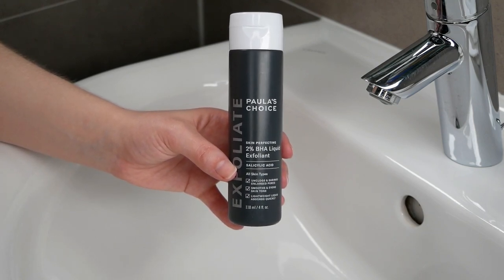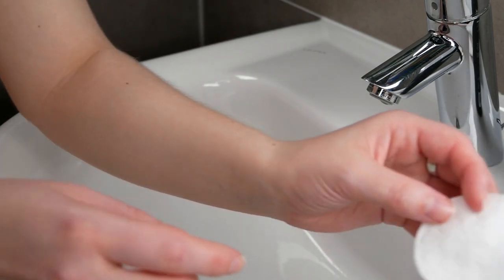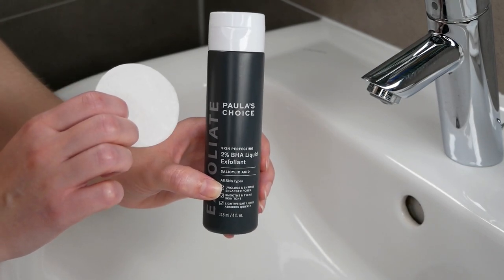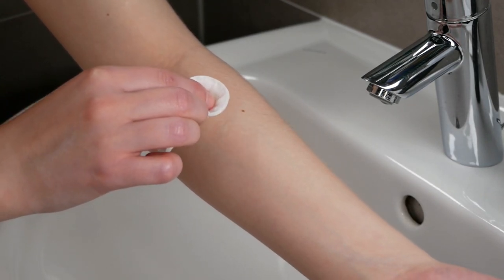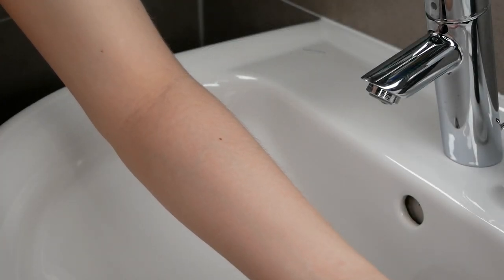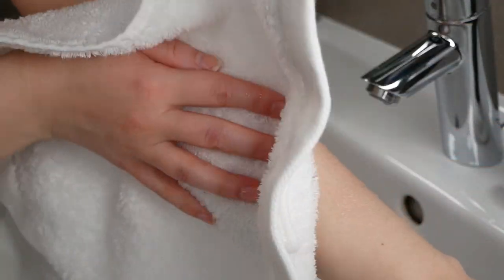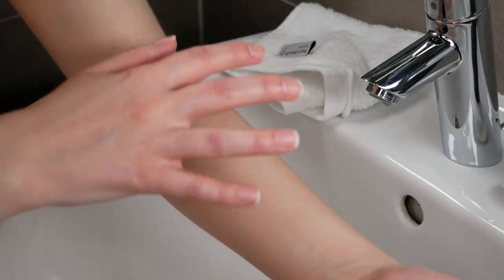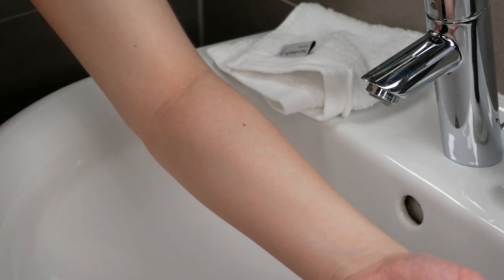How to Patch Test Paula's Choice 2% BHA Liquid Exfoliant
In this video, you will learn how to patch test Paula's Choice 2% BHA Liquid Exfoliant.

Apply a small amount of the product onto a clean area of skin on your upper forearm.
Keep the area dry for 24 hours.
After 24 hours, rinse the area with water.
If any redness, burning, itching, blistering, or irritation occurs at any point during the patch test, do not use the product on your face.

Paula's Choice – 2% BHA Liquid Exfoliant